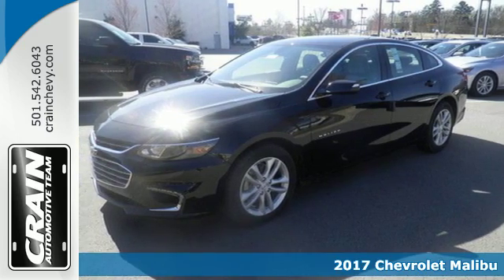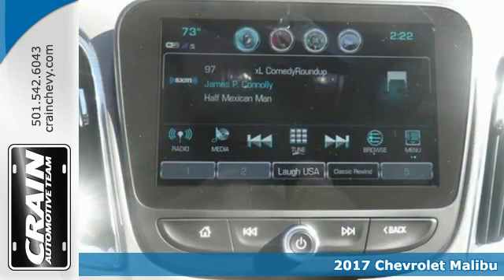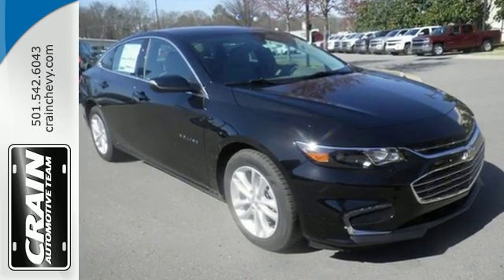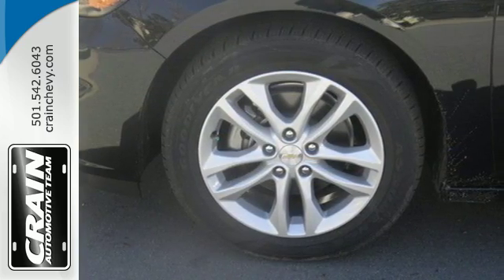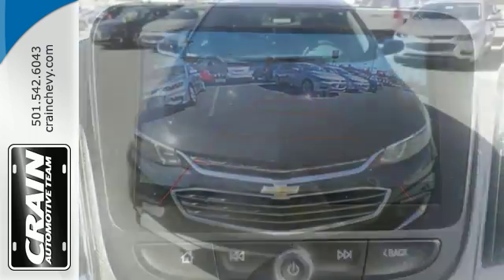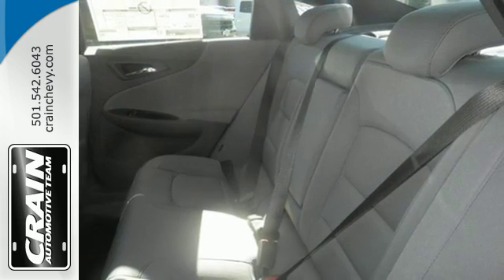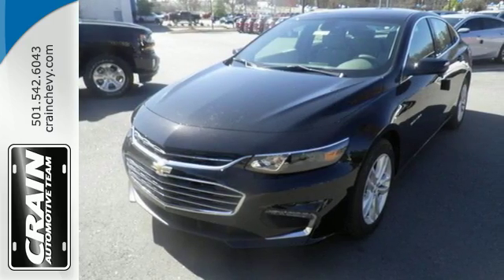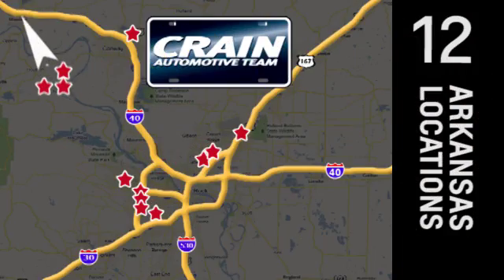New 2017 Chevrolet Malibu Little Rock AR Bryant, AR 7CC6918 - SOLD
Year: 2017
Make: Chevrolet
Model: Malibu
Trim: 1LT
Engine: 1.5L Turbo DOHC 4-Cyl DI Engine
Transmission: Automatic
Color: Mosaic Black Metallic
Interior: Dark Atmosphere/Medium Ash Gray
Stock #: 7CC6918
VIN: 1G1ZE5ST7HF241889
This Chevrolet includes: MIRROR, INSIDE REARVIEW AUTO-DIMMING Auto-Dimming Rearview Mirror EMISSIONS, FEDERAL REQUIREMENTS AUDIO SYSTEM, CHEVROLET MYLINK RADIO WITH 8 DIAGONAL COLOR TOUCH-SCREEN, AM/FM STEREO Smart Device Integration AM/FM Stereo MP3 Player Bluetooth Connection Auxiliary Audio Input TRANSMISSION, 6-SPEED AUTOMATIC (STD) A/T 6-Speed A/T ENGINE, 1.5L TURBO DOHC 4-CYLINDER DI 4 Cylinder Engine Gasoline Fuel Turbocharged WIRELESS CHARGING FOR DEVICES *Note - For third party subscriptions or services, please contact the dealer for more information.* Start enjoying more time in your new ride and less time at the gas station with this 2017 Chevrolet Malibu. Just what you've been looking for. With quality in mind, this vehicle is the perfect addition to take home. This is about the time when you're saying it is too good to be true, and let us be the one's to tell you, it is absolutely true. Every new and pre-owned vehicle is backed by the Crain Commitment, including our 100% low price guarantee, a 100 hour love it or leave it exchange policy, and a 100 year 100,000 mile warranty. The Crain Team's Got 'Em!

Address:
9911 Interstate 30